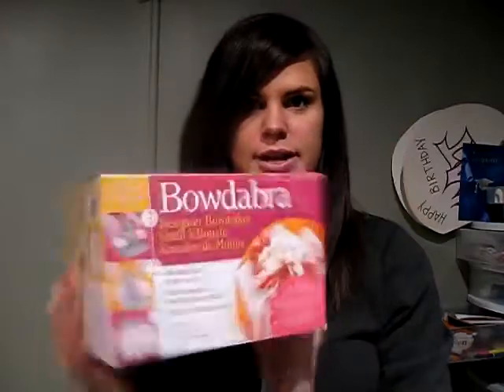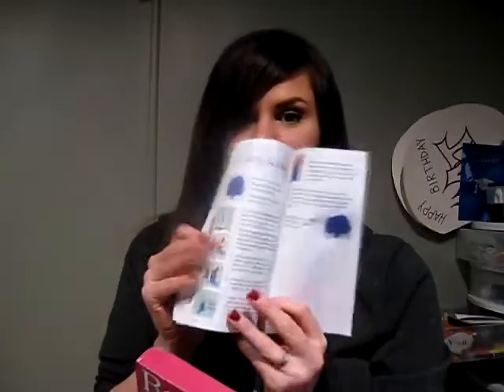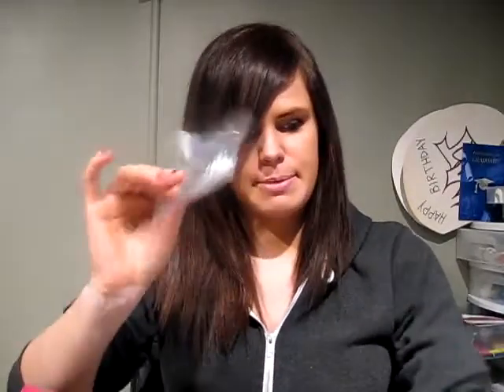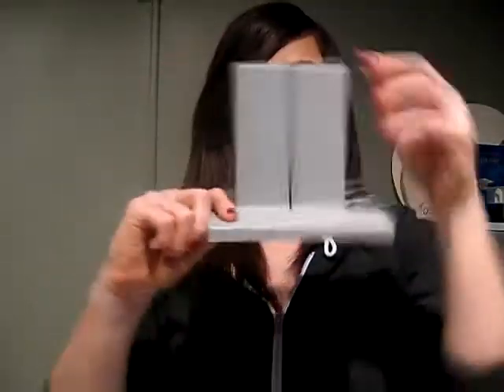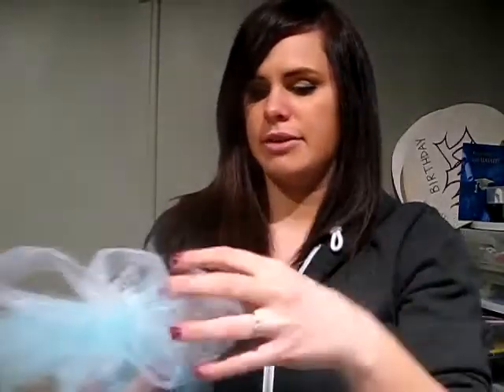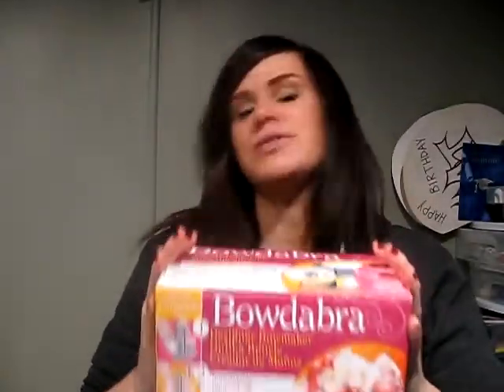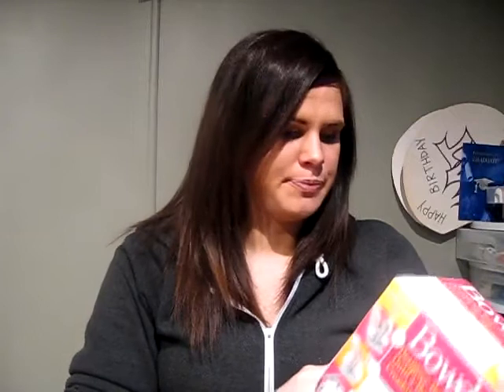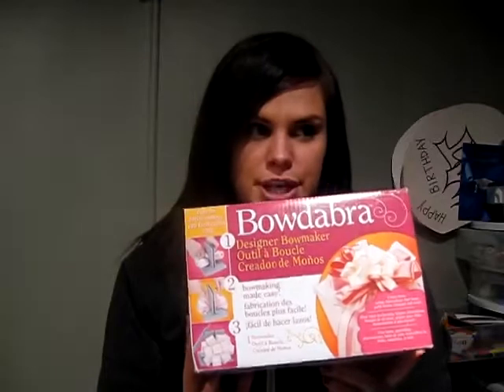Review - Bowdabra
This is a personal opinion. I do not represent this company and they did NOT pay me to do this review.